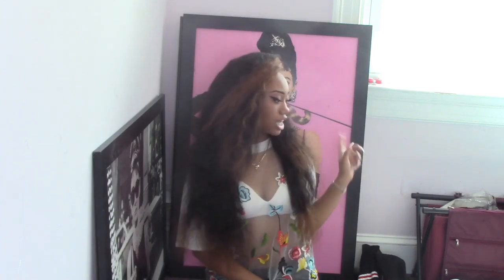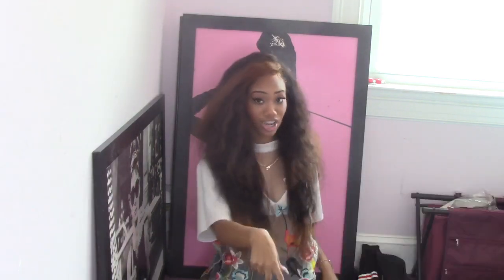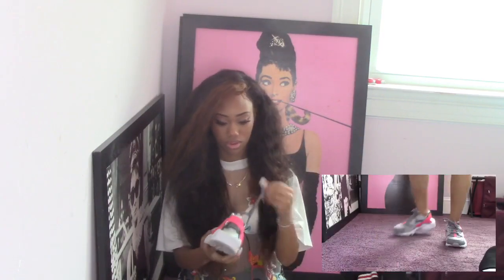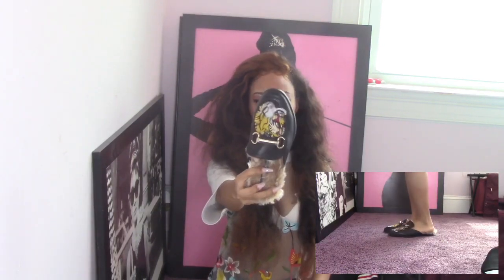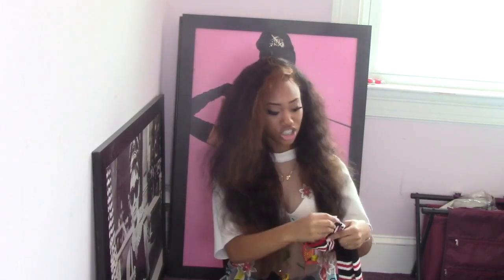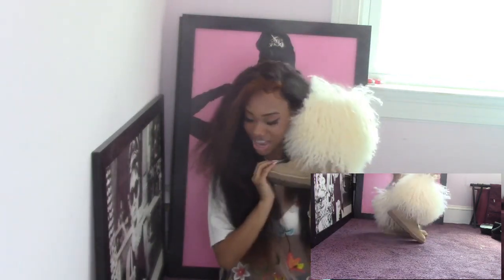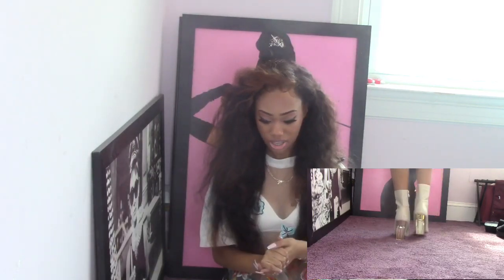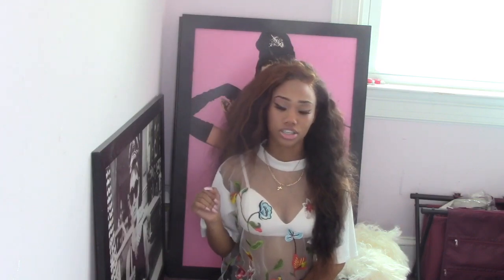Shoe Collection 😜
Hey Sis, I hope your day is going well !!! If you enjoyed my video please give it a thumbs up 👍🏽 and if you want more videos please comment down below and tell me what video you guys want and don’t forget to subscribe and comment! Love you guys.

✨Snapchat’s: honeybear97